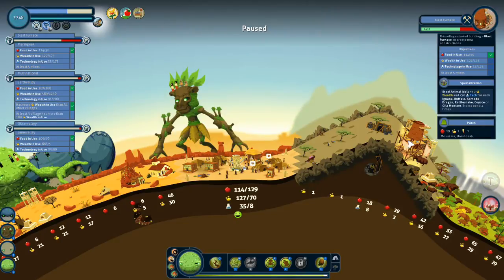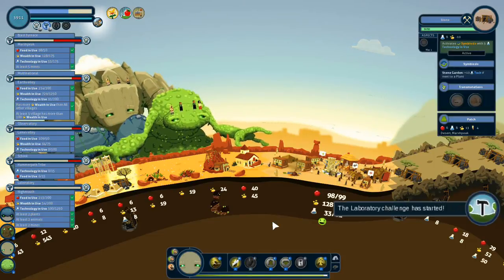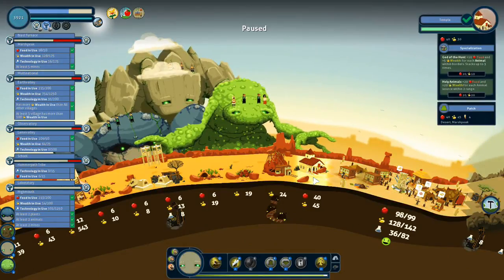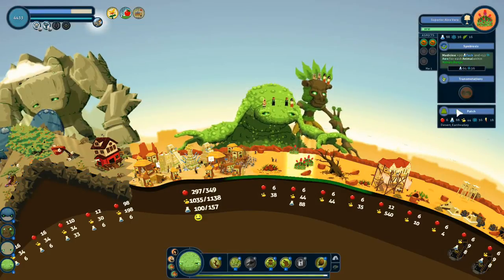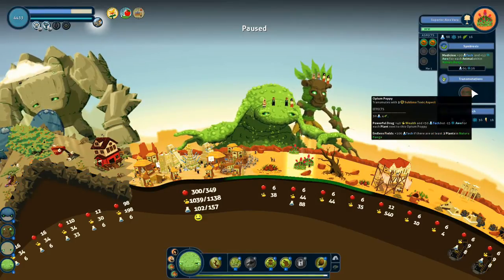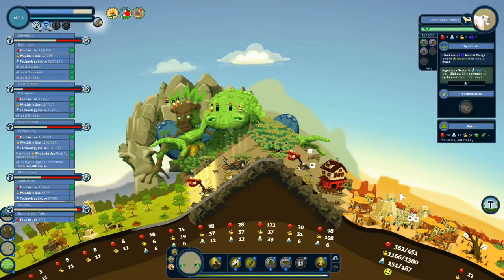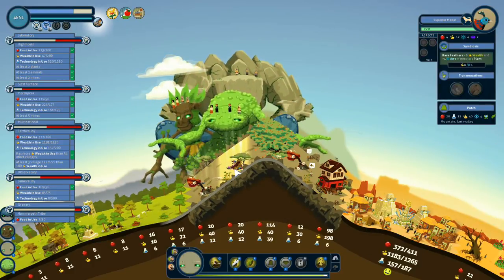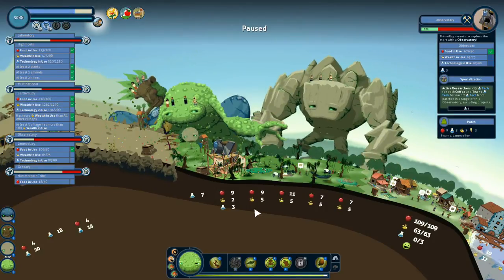Let's Play Reus - Episode 58: Long Live the King!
Big deals here. We get a Castle, we get close to finishing the Multinational (should happen next episode), and we also complete a Blast Furnace. That's the Alloys achievement and the Long Live the King! achievement all in one pass. We also set the stage for, hopefully, a LOT of achievements next time.